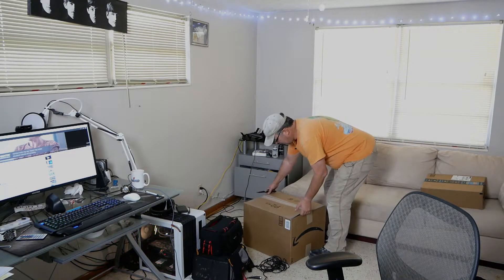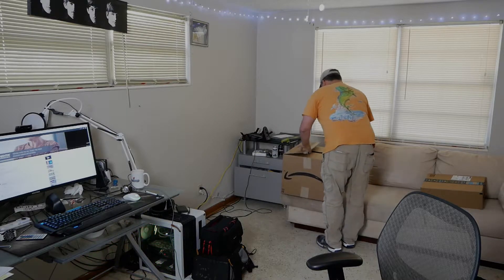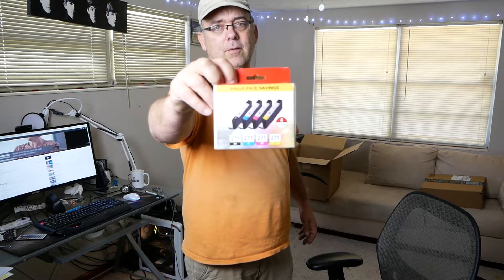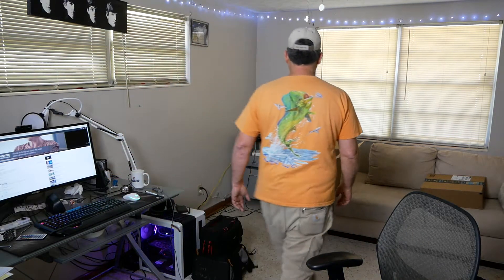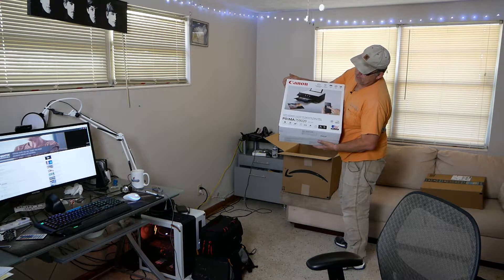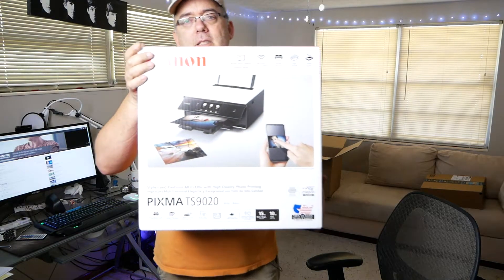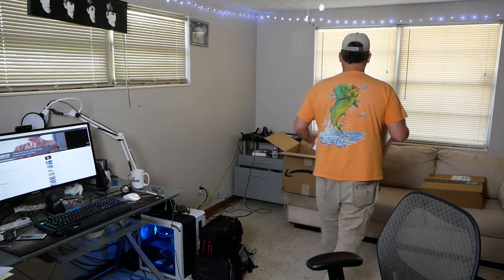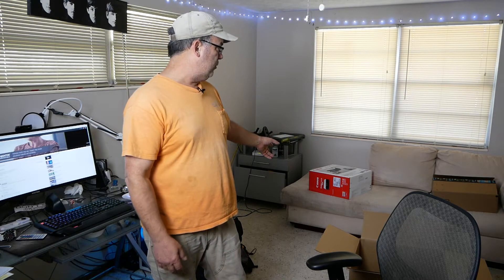I Busted my printer into pieces.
I wish I filmed it... I was so pissed at my Epson printer having another head clog and wasting MORE ink that I tossed it at a tree! I ordered a Canon printer as it's replacement.